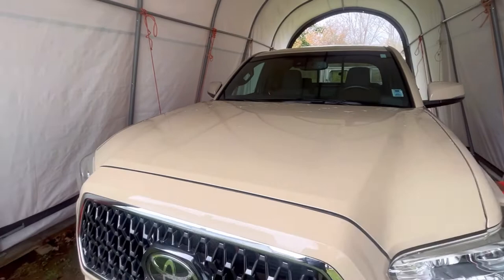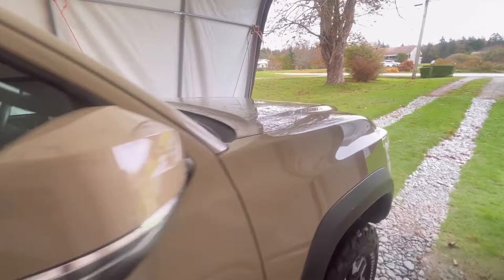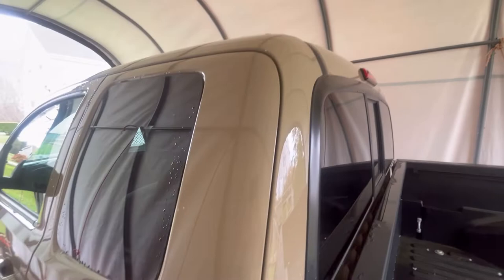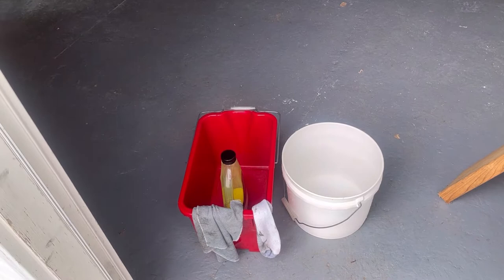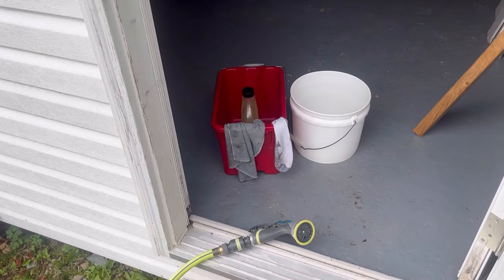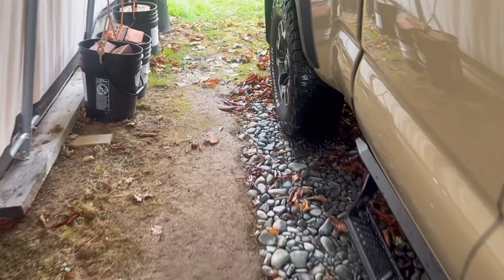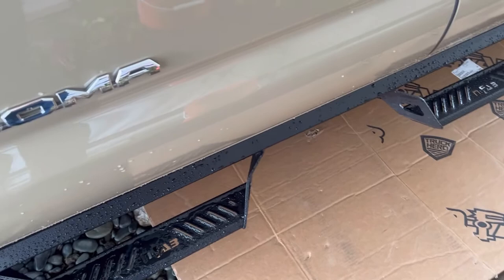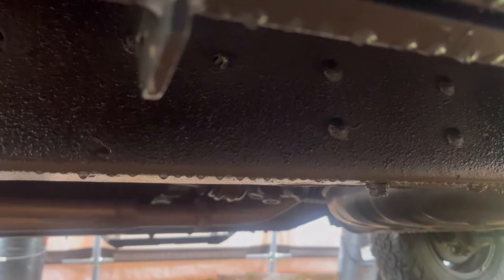Removing undercoat over spray from Toyota Tacoma and a final check under frame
How to remove undercoat overspray from vehicles in my style (many different ways to do this I'm sure) with some extra curricular work at the end and a channel shoutout to @.GetWrenching  More automotive ve-logs  (and random stuff) coming soon down the pipeline.